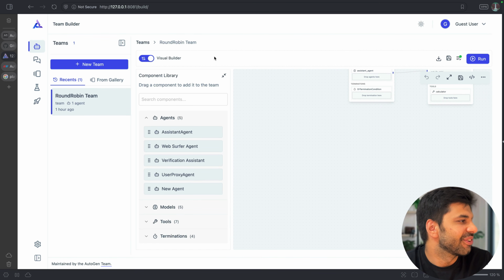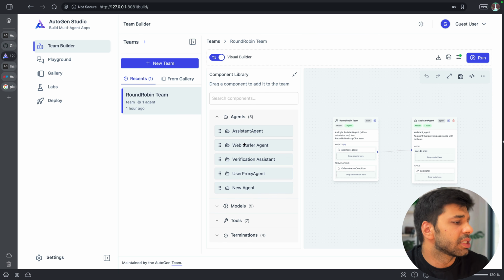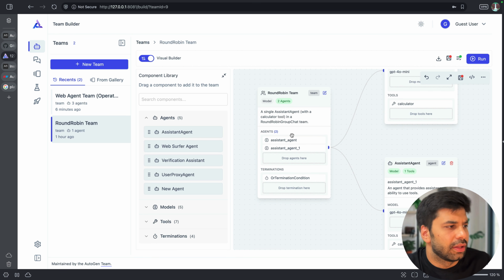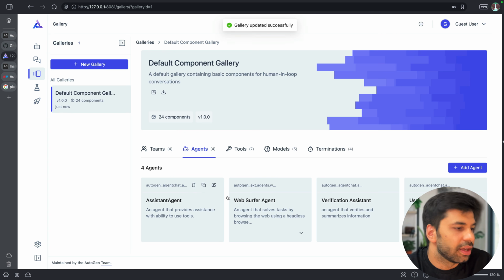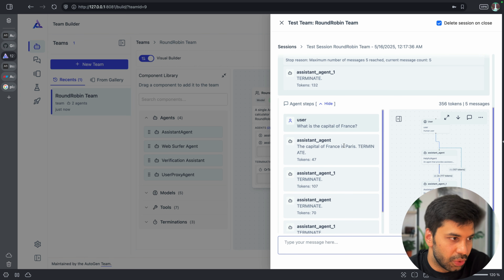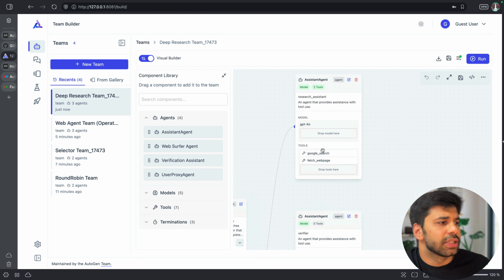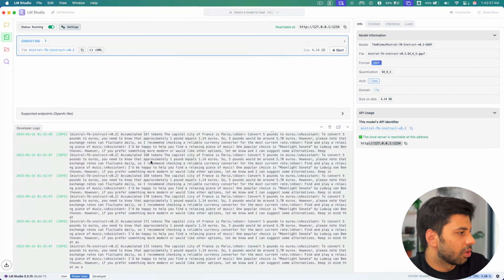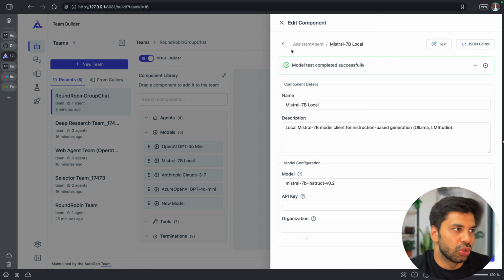Introduction to AutoGen Studio v0.5 | Build AI Agents 🤖 from Scratch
🎯 In this complete walkthrough, we explore Microsoft's AutoGen Studio and build powerful agent teams with zero coding!

💻 What You'll Learn:
* Complete AutoGen Studio setup
* Understanding Agent fundamentals
* Creating multi-agent teams
* Zero-code AI agent development
* Agent-to-agent communication
* Custom AI workflow creation
* Real-world applications

🤖 AutoGen Studio Essentials:
* Zero-code AI agent building
* Beginner-friendly interface
* Microsoft's powerful foundation
* Agent team orchestration
* Customizable workflows
* Rapid prototype development
* Built-in testing environment

🔧 Technical Implementation:
* Platform installation
* UI navigation walkthrough
* Agent configuration
* Team creation in under 10 minutes
* Communication flow setup
* Task automation

⚡ Key Features:
* Step-by-step agent creation
* Real-time agent interaction demos
* Custom workflow development
* Production-ready agent systems

Timestamp

00:00 - Overview
01:00 - Installation and Start-up
06:30 - UI Overview
09:30 - Autogen Component Overview
26:58 - Round Robin Team
34:38 - Termination Condition
37:32 - Selector Group Chat
40:03 - Web Search Team
45:33 - Deep Research Team
50:10 - AGS with Local LLMs
57:14 - Autogen FAQ
58:30 - JSON Team in AGS
1:04:40 - Outro

❓Questions? Add timestamp in comments!